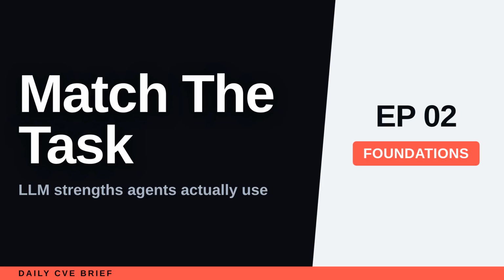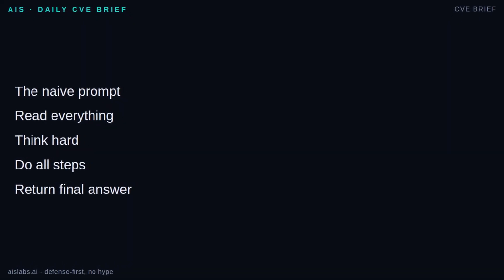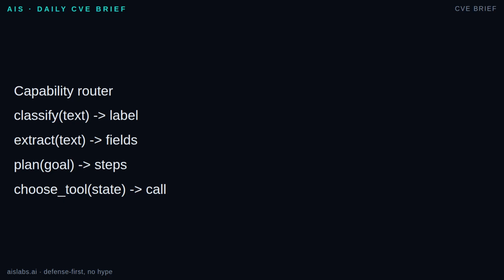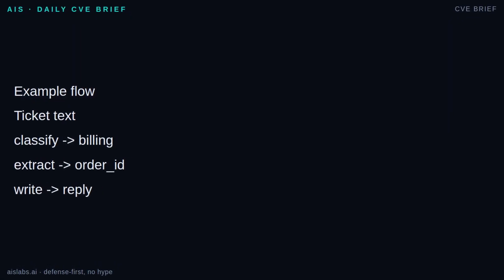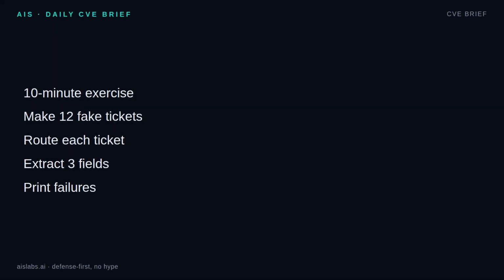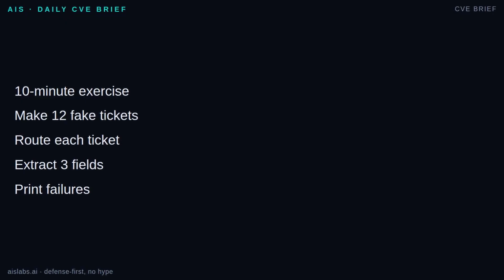LLM Capabilities That Matter for Reliable Agents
LLM capabilities are best understood as separate skills: classify, extract, write, summarize, code, plan, and choose tools. In this Foundations episode, we map common agent work to the model capability that actually fits it, and explain why one giant prompt usually fails before the model is truly the problem. You will see where classification and extraction carry real agents, where writing needs verification, and why planning must be designed for misses. Tier: Foundations, part of a daily beginner-to-agent series.

Capability routing template
Task: TASK_TEXT
Return JSON with:
  "capability": "classify | extract | write | summarize | code | plan | choose_tool",
  "confidence": 0.0,
  "reason": "one sentence",
  "next_call": "single job for the next model call"
Rules:
- One capability per call
- Extract before writing
- Classify before routing
- Verify facts after summaries
- Plans are drafts, not truth

Chapters:
0:00 Intro
0:35 The Problem
1:15 The Concept
1:59 The Build
2:42 Worked Example
3:27 Pitfalls
4:12 Where It Fits
4:53 Try It Today
5:37 Recap